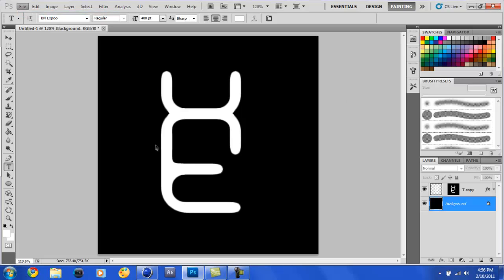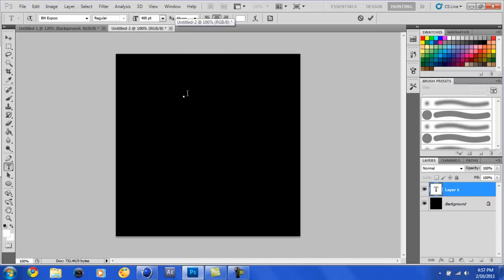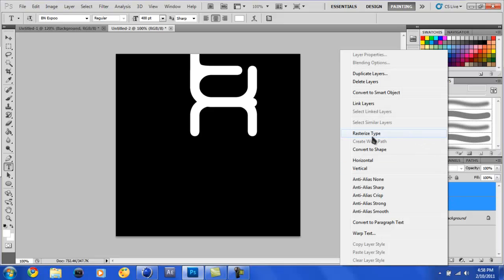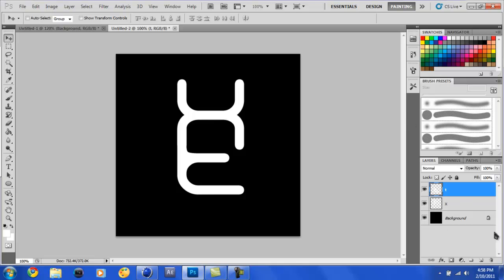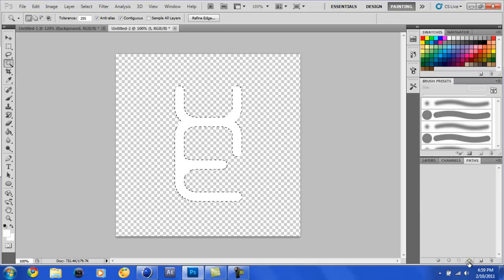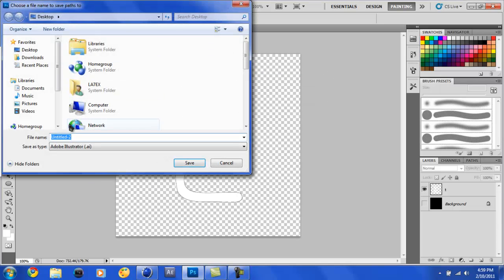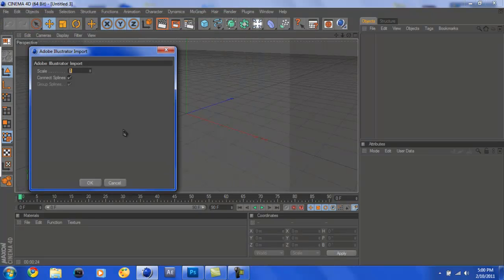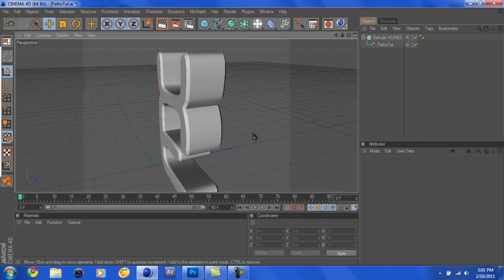How to import Photoshop paths into Cinema 4D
How to import paths from Photoshop into Cinema 4D. This is useful for multiple things. Enjoy!